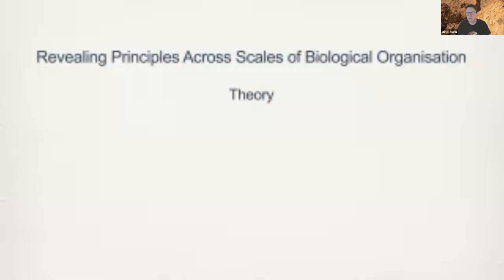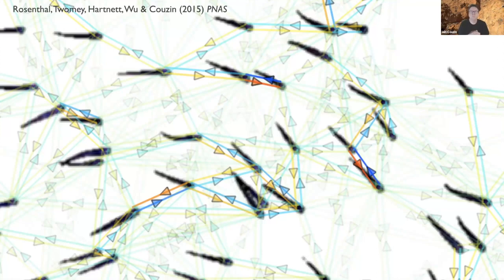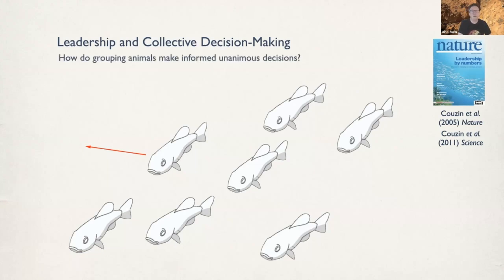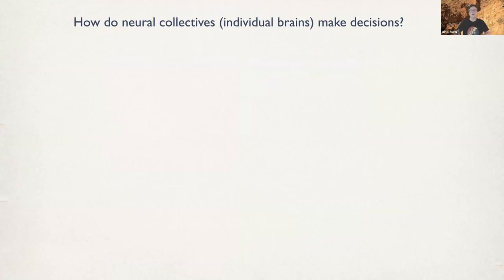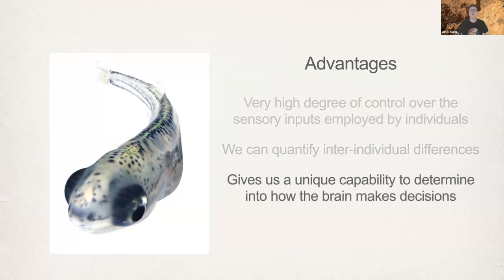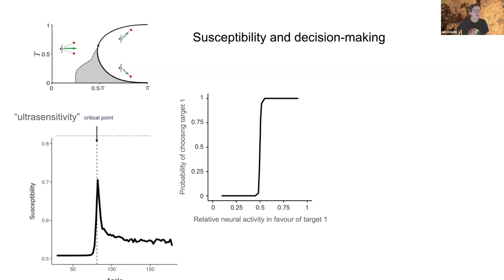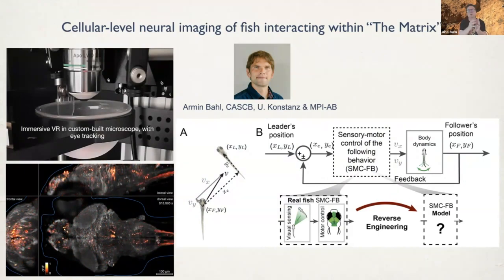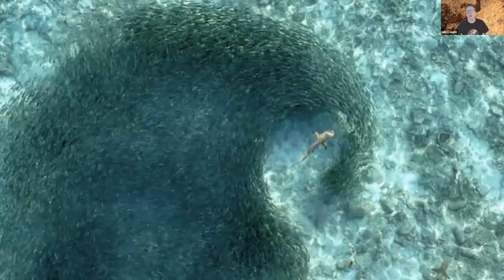The Geometry of Decision-Making | Iain Couzin, University of Konstanz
Van Vreeswijk Theoretical Neuroscience Seminar
Wednesday, May 24,  2023, at 11:00 am ET
Iain Couzin
University of Konstanz

Title: The Geometry of Decision-Making

Abstract: Running, swimming, or flying through the world, animals are constantly making decisions while on the move—decisions that allow them to choose where to eat, where to hide, and with whom to associate. Despite this most studies have considered only on the outcome of, and time taken to make, decisions. Motion is, however, crucial in terms of how space is represented by organisms during spatial decision-making. Employing a range of new technologies, including automated tracking, computational reconstruction of sensory information, and immersive ‘holographic’ virtual reality (VR) for animals, experiments with fruit flies, locusts and zebrafish (representing aerial, terrestrial and aquatic locomotion, respectively), I will demonstrate that this time-varying representation results in the emergence of new and fundamental geometric principles that considerably impact decision-making. Specifically, we find that the brain spontaneously reduces multi-choice decisions into a series of abrupt (‘critical’) binary decisions in space-time, a process that repeats until only one option—the one ultimately selected by the individual—remains. Due to the critical nature of these transitions (and the corresponding increase in ‘susceptibility’) even noisy brains are extremely sensitive to very small differences between remaining options (e.g., a very small difference in neuronal activity being in “favor” of one option) near these locations in space-time. This mechanism facilitates highly effective decision-making, and is shown to be robust both to the number of options available, and to context, such as whether options are static (e.g. refuges) or mobile (e.g. other animals). In addition, we find evidence that the same geometric principles of decision-making occur across scales of biological organisation, from neural dynamics to animal collectives, suggesting they are fundamental features of spatiotemporal computation